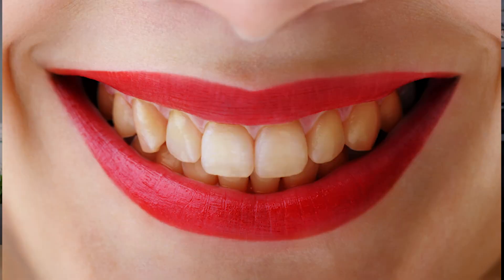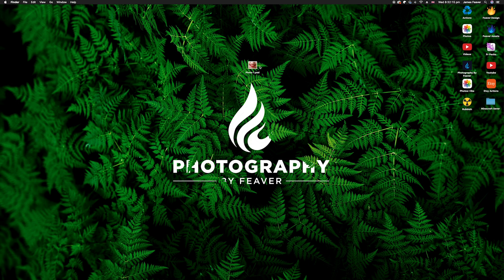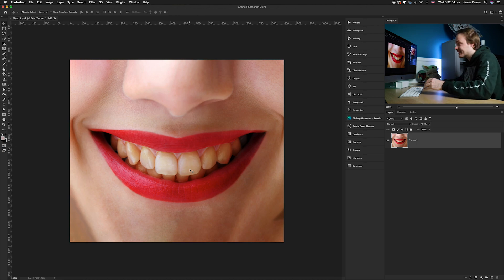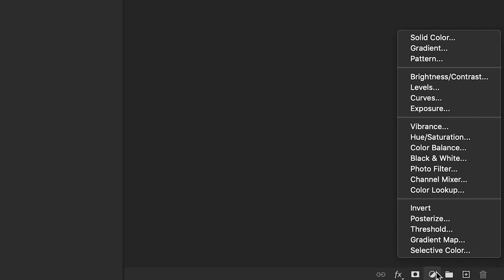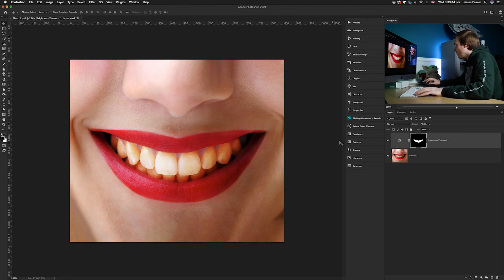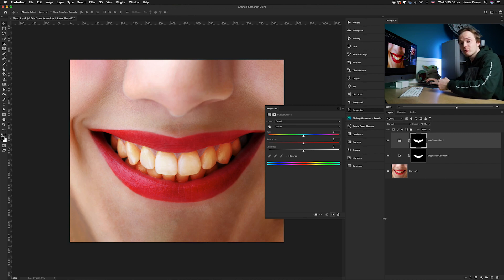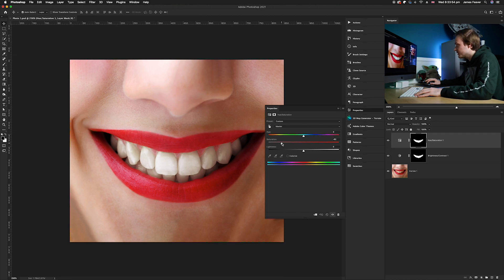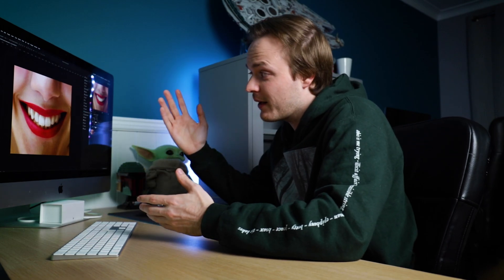How to Whiten Teeth Naturally in Photoshop 2021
Another Tuesday 2 minute Tutorial and today is how to whiten teeth naturally in your photos using Photoshop CC 2021. This is a really Cool effect when you want to create a sunrise or a sunset. These effects work well when used on portrait style photos that have teeth in view. It can help if they are large and clear in the shot but is not essential. So make sure to have a look at the pre-selected photos on my website to follow along with this tutorial.